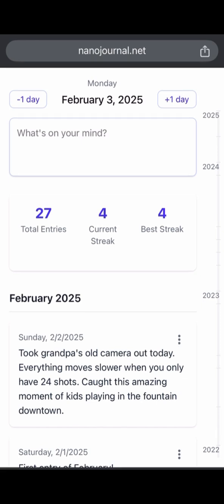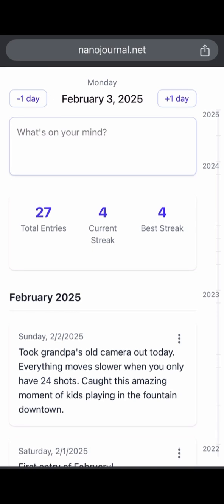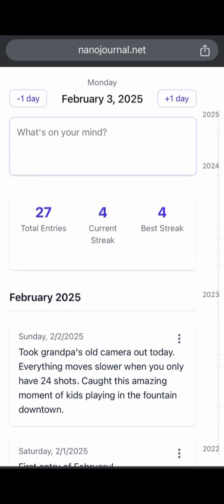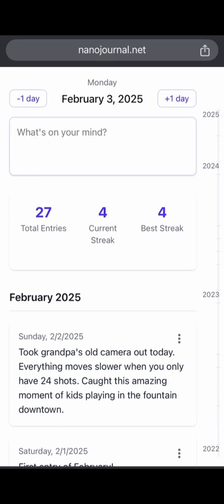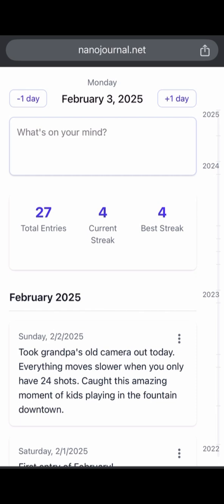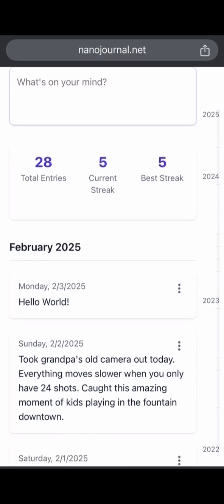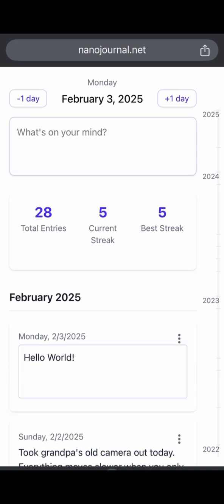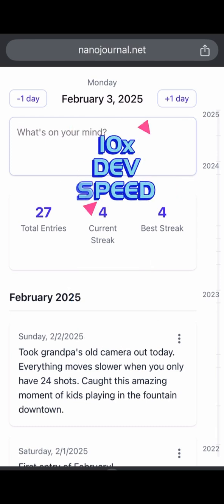Building a feature rich website in 2.5 hours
In this video we show the final output of our coding capabilities using CodeSnipe.

We built NanoJournal in 2.5 hours for only $40.